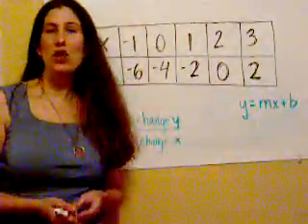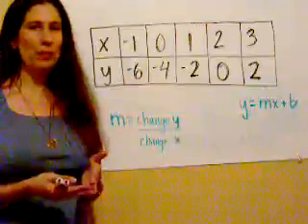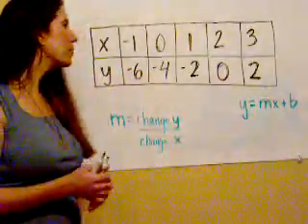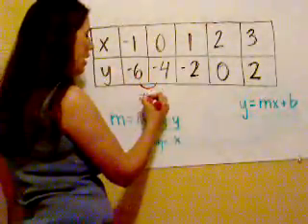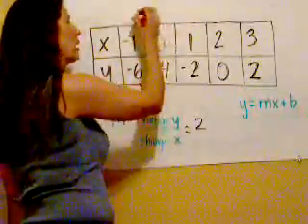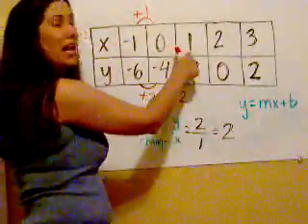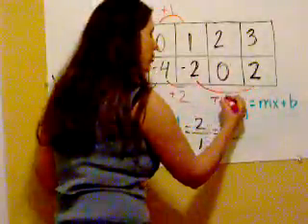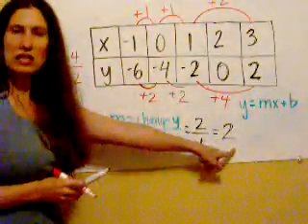Slope Part 2: Finding the Slope of a Line from a Table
for more math resources.

Find the slope of a line from a table. Watch the other 2 videos on finding the slope to find it from an equation and graph.